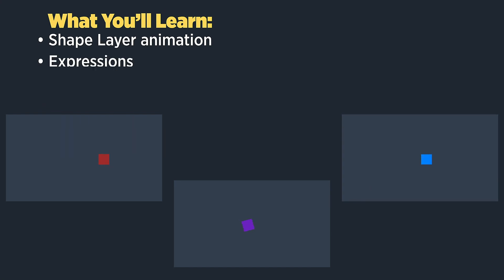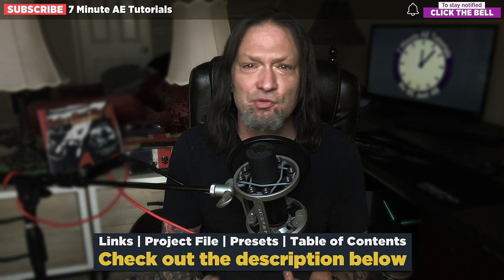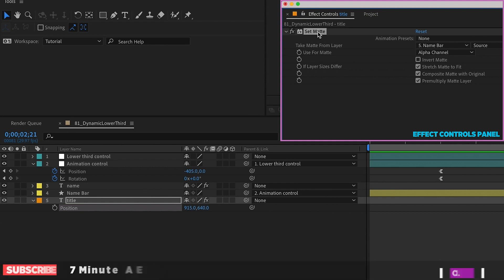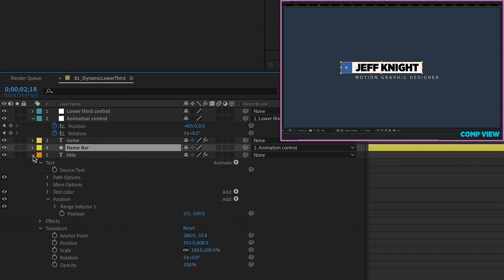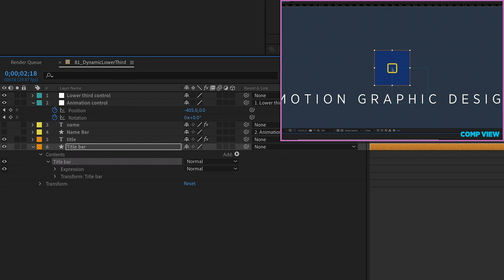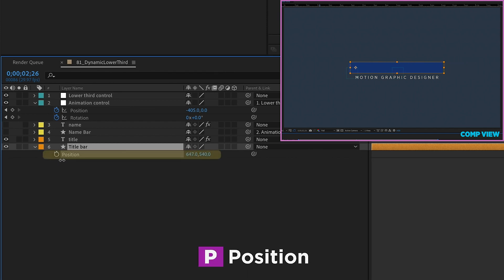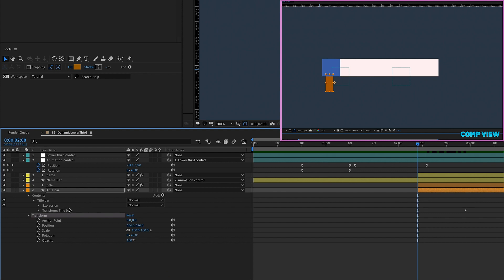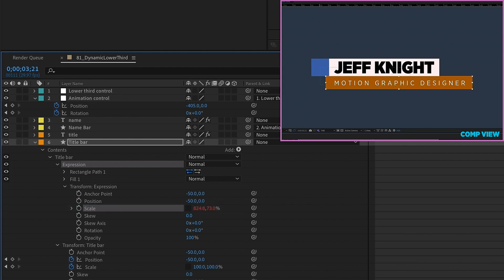DYNAMIC Lower Thirds Part 2 | Adobe After Effects Tutorial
In this tutorial, I’m going to show you some of my techniques for creating super cool grungy text. These effects are perfect if you want to get that film look or if you need a rugged style for your project. You’ll learn all kinds of cool tips, tricks, and shortcuts along the way, so if you ask me, I recommend sticking around.

Outline
00:00 - Series Intro
00:11 - Episode Intro
00:22 - What you’ll learn
01:33 - BEGIN TUTORIAL - Recap from part 1
02:11 - Creating the title text
03:10 - Adjusting title Text Animators
03:30 - Creating title text bar
05:15 - Adding the expression from the Effects and Presets panel
05:42 - Adjust title bar settings
06:03 - Resetting title bar Set Matte
06:19 - Animating the title bar
07:54 - Enable Motion Blur
08:24 - Episode outro

Hey everybody, and welcome back to another exciting episode of 13 Minute AE Tutorials, where you learn tips, tricks, and shortcuts in 13 minutes or less. No BS. Just AE.

This tutorial is part 2 in a 3 part series. In the previous tutorial, we created our name bar using expressions, text animators, set matte, and shape layers If you haven’t checked out that tutorial, I highly recommend you do that before watching this tutorial as we will be building on what we learned last time. In this tutorial, we’ll be creating our title bar. Make sure to come back tomorrow for the final installment of this series.

Give me some help with that YouTube algorithm by giving this video a LIKE, and share this video and my channel with your fellow motion graphic designers, so they can become After Effects rock stars just like us.

Sign up for my Udemy course, “The Power of Shape Layers.”  It’s a comprehensive course that covers literally every aspect of shape layers. And, it’s guaranteed to make you a shape layer wizard.

The link to that course, the project file for this series, and the dynamic lower third preset we created are all in the description below. I’ve also included a table of contents so you can go back and rewatch sections that you find difficult.